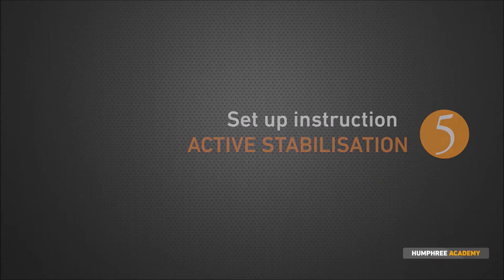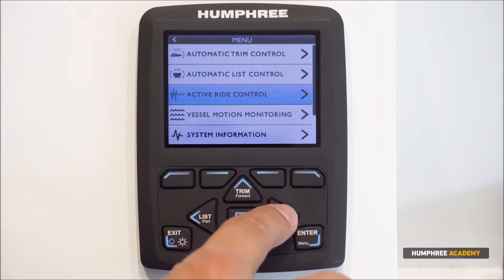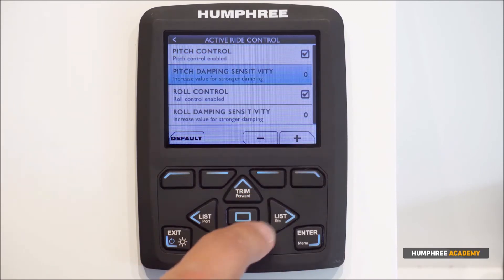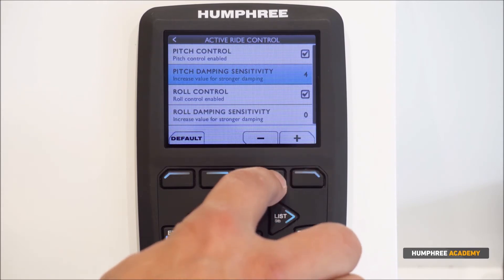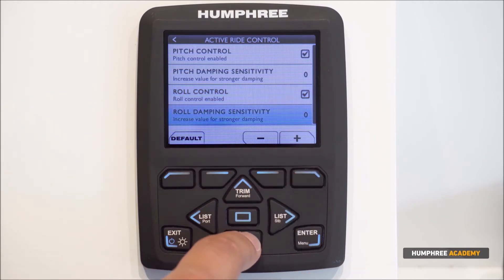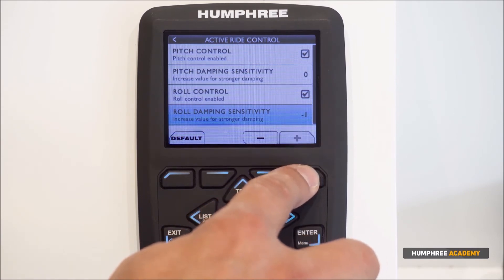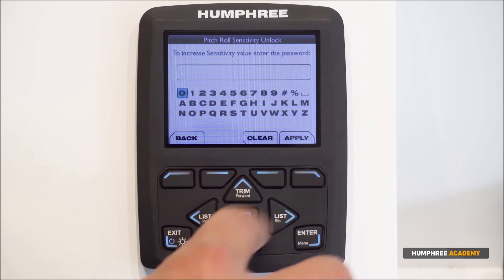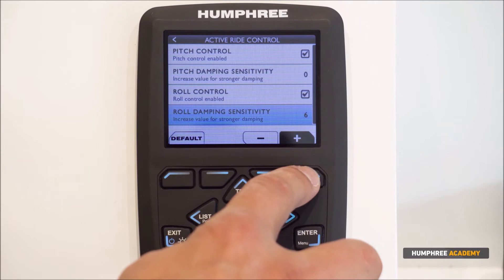01 ACTIVE 12020 Audio